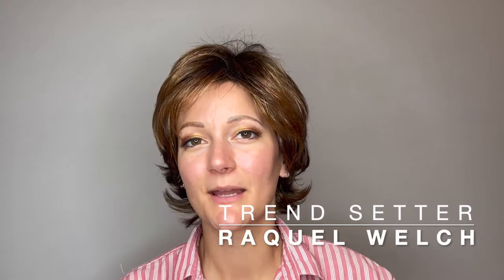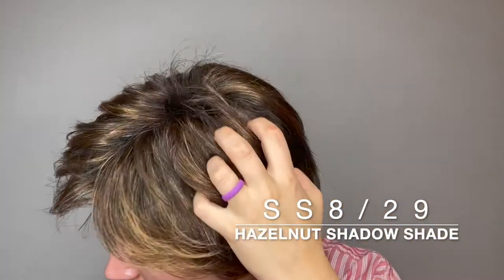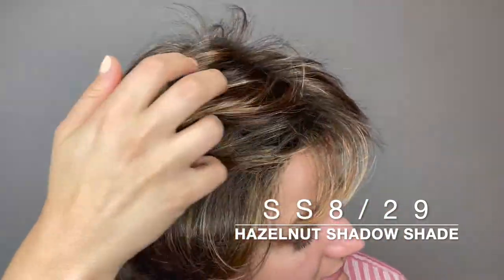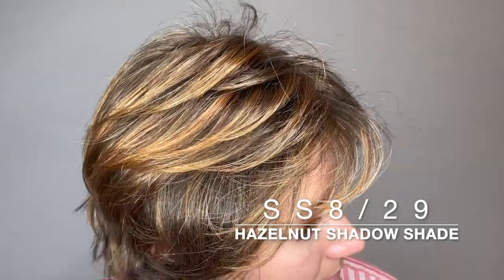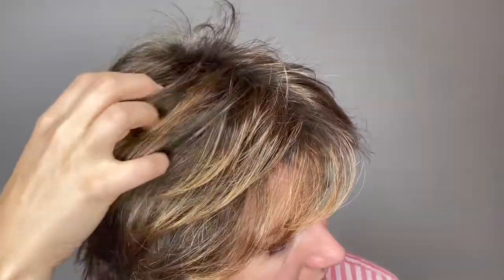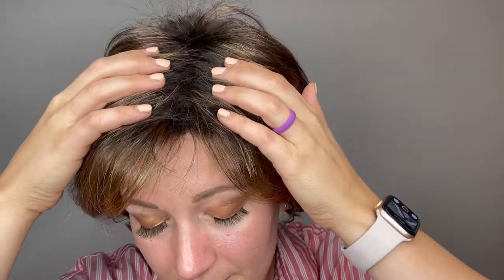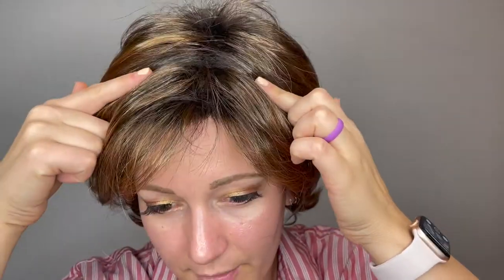Trend Setter Wig by Raquel Welch | Short Wavy Style | Colour Shown Hazelnut Shadow Shade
Trend Setter Wig by Raquel Welch

Flipped and layered, this style is easy to wear with a quick shake right out of the box.
Synthetic Hair Wig
Hair Length from:
Crown 4.75 inches
Nape 4 inches
Side of head 3.25 inches
Cap type: Memory cap II

Chapters
0:00 Trend Setter Wig
0:10 SS Hazelnut Colour
1:00 360 View
1:10 Cap Construction
1:50 Shop Now